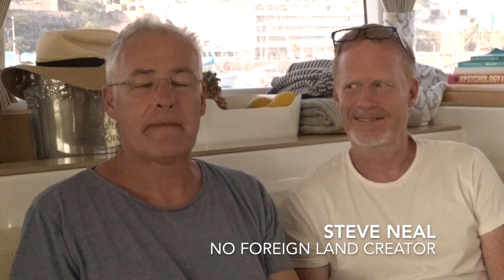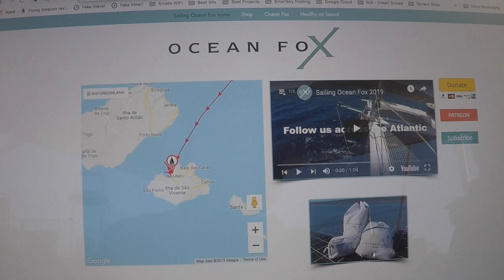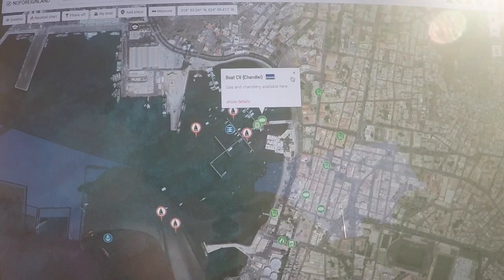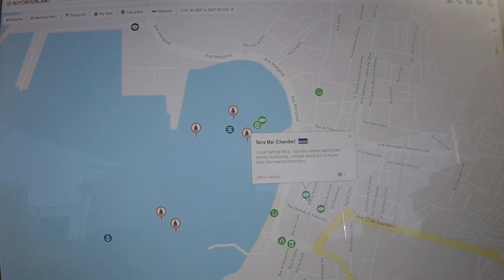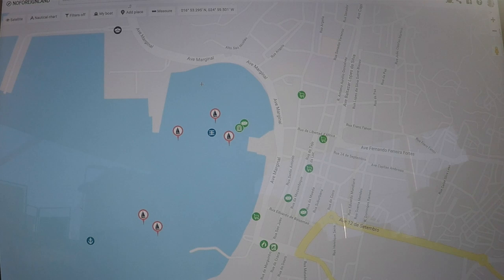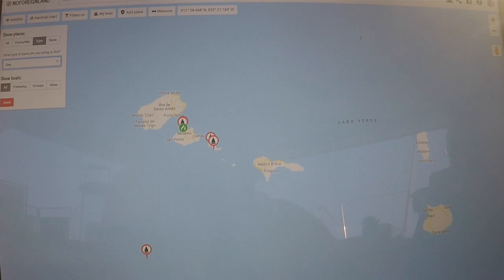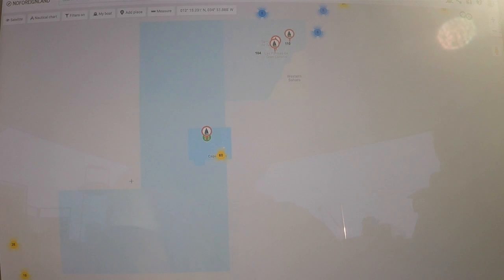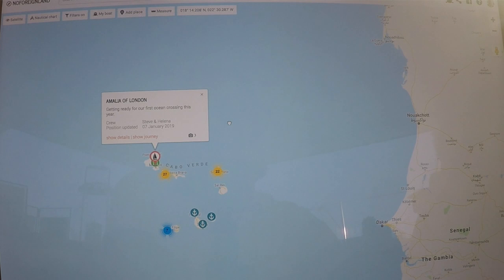No ForeignLand, the network for cruisers! Sailing Ocean Fox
We meet Steve Neal who is the creator of the website No ForeignLand.  A social network for sailors by sailors.  The free to use program  acts as a social media site and also gives you information about everything boating related, added by the users, from port to port.

This includes, anchorages, mooring bouys, country Check In, gas, fuel, dinghy dock, water and lots more.

You can also use the programme to display your position on your own website as an interactive map.